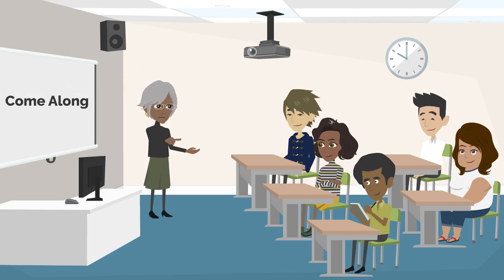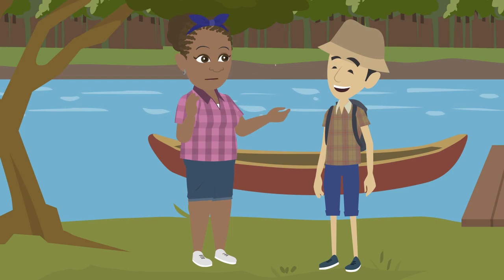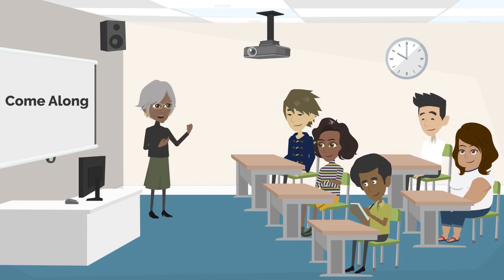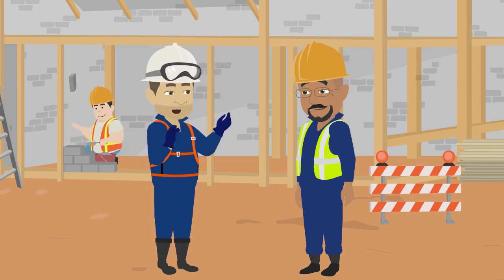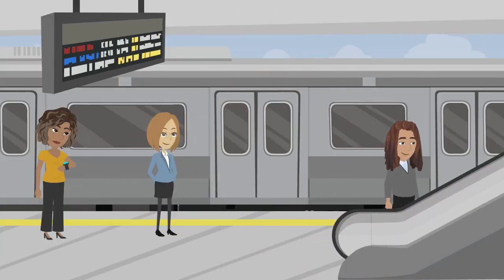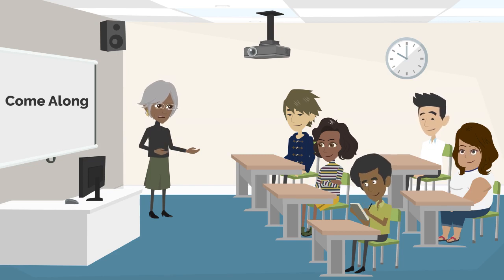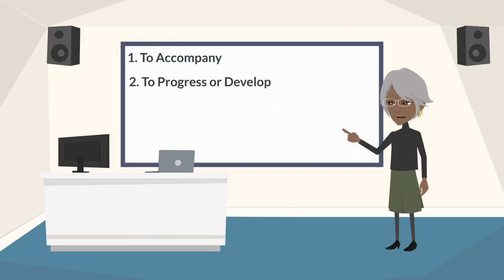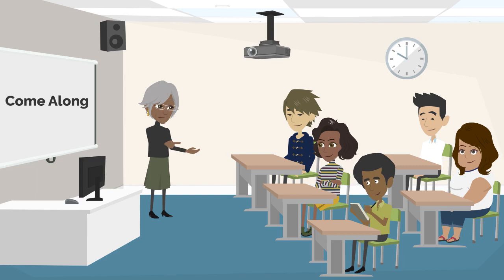"Come Along" Phrasal Verb Meaning and Examples || Common English Phrasal Verbs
Welcome to our enlightening YouTube video exploring the "Come Along" phrasal verb. Join us as we dive into its meaning, usage, and animated conversation examples, uncovering its significance in the world of English communication.

In this video, we unravel the versatile "Come Along" phrasal verb, shedding light on its practical applications. Discover how this dynamic phrase is used to describe actions of accompanying, joining, or participating in an event, journey, or situation.

Through captivating animated conversation examples, we showcase the real-world application of the "Come Along" phrasal verb in relatable scenarios. Witness how this expressive expression adds depth and context to conversations, featuring individuals inviting others to come along to a party, come along on a trip, or even come along and contribute to a project.

Whether you're an English learner aiming to expand your vocabulary or a language enthusiast intrigued by the world of phrasal verbs, this video offers an engaging and educational resource. By the end, you'll have a comprehensive grasp of the "Come Along" phrasal verb and feel empowered to incorporate it into your language usage.

Don't miss out on the opportunity to enhance your language skills while enjoying an immersive visual experience. Get ready to come along with enriched language proficiency using this dynamic phrasal verb!